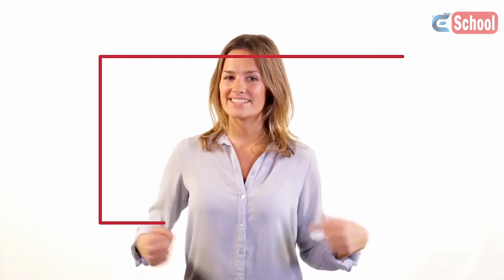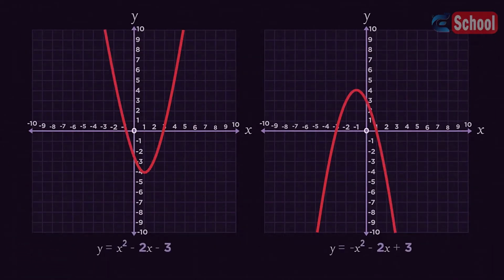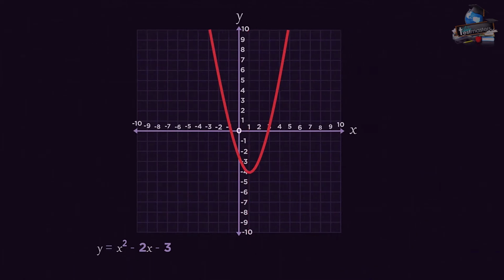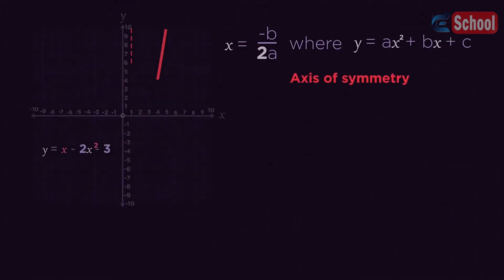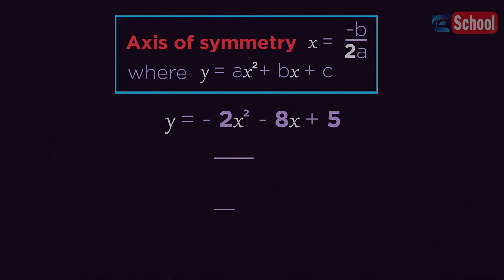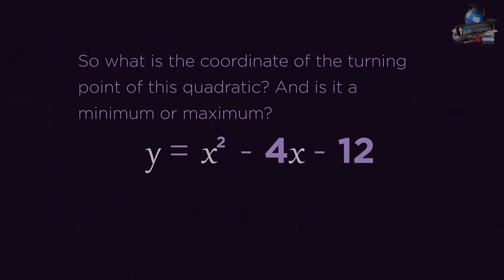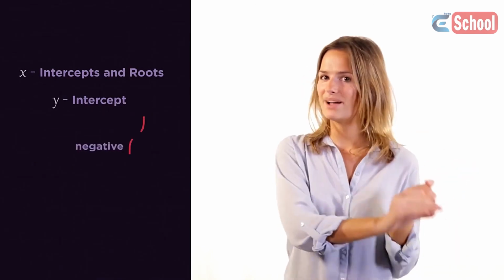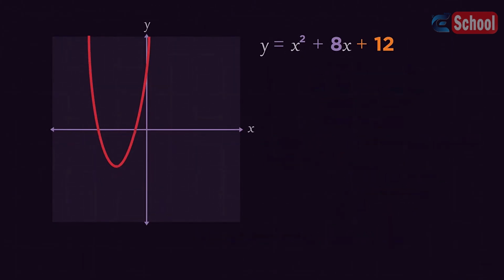Quadratic Graphs - Part 2 | Math | AddyESchool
CREDITS

In this video we are going to discover even more information connecting the quadratic equation with it’s graphed function. We will look at the turning points - so the maximum and minimum. These are also known as the vertex. Quadratic functions are symmetrical. They have a line of symmetry which is known as the axis of symmetry.

The turning point will always sit on the axis of symmetry. In a positive quadratic, the turning point is a minimum… it is the lowest point of the function. And in a negative quadratic the turning point is a maximum… it is the highest point of the function.

We can easily find the x-coordinate of the turning
point by using this simple little equation…
x = 2a
−b
axis of symmetry, x = 2a where
−b y = ax2 + bx + c

So b is the value in front of the x in the equation
And a is the value in front of the x2
So let’s check it for this graph…

A is 1
And b is -2

So the axis of symmetry = - -2 / 2 X 1
So 2 / 2 which is 1.
So x = 1

we can find out the y-coordinate of the turning point. Not just the line of symmetry. We use our x value from the axis of symmetry… and just substitute that into the original quadratic equation. So the coordinates of the turning point are (1, -4)

So that’s the final piece of the puzzle when sketching quadratics… now let’s combine our knowledge of the roots, and the y-intercept with the turning point so
that we can sketch a quadratic showing it’s correct shape and labelling 4 points on the function.